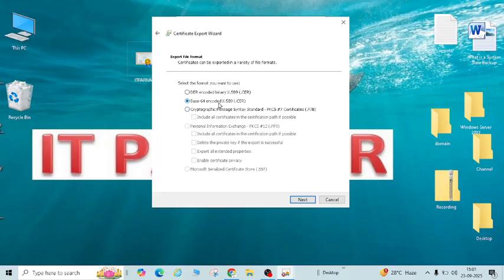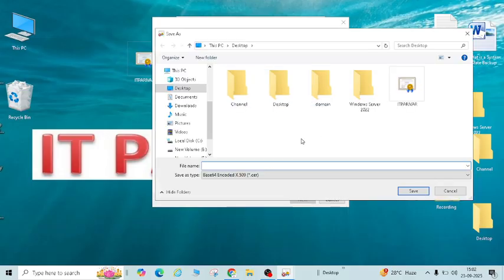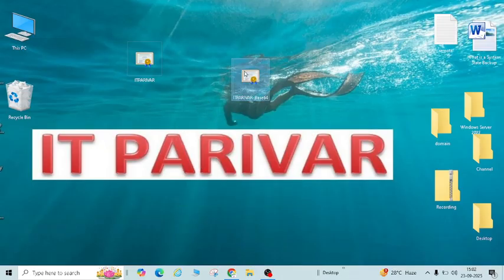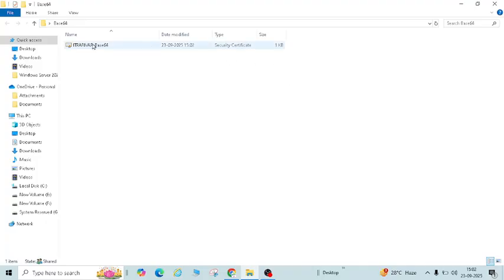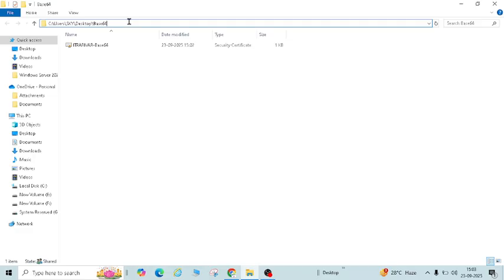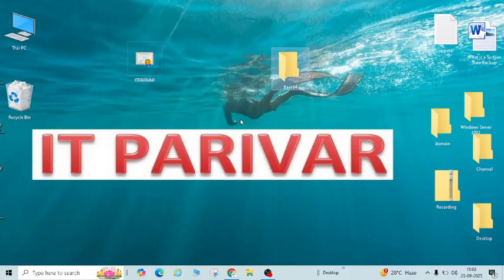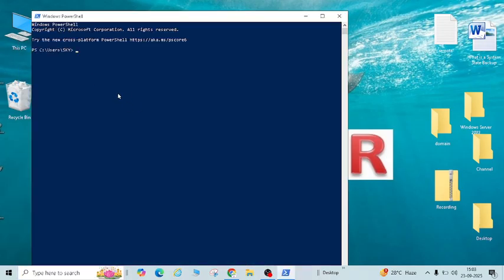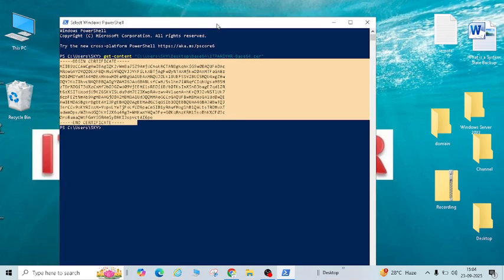How to Convert Certificate to Base64 Format and Get String Value || SSL Certificate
Hello Friends,
In this Video I have tried to explain step by step about How to Convert Certificate to Base64 Format and Get String Value || SSL Certificate.

      IT Parivar